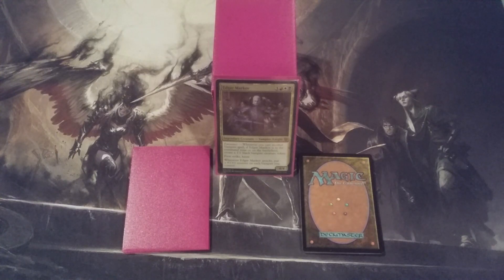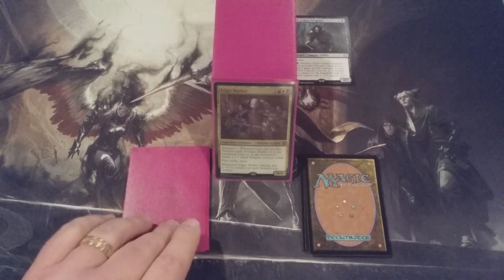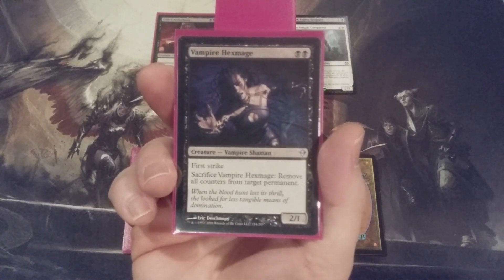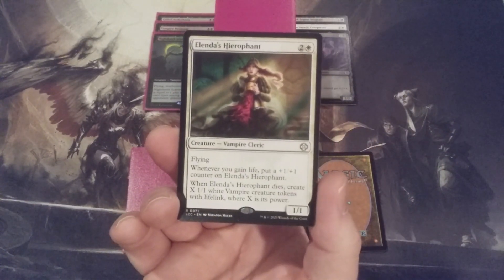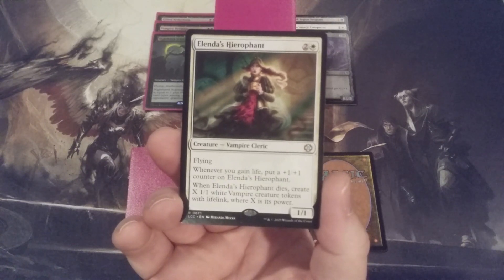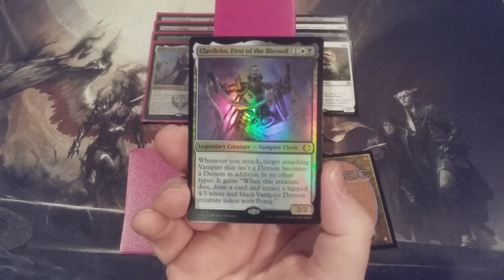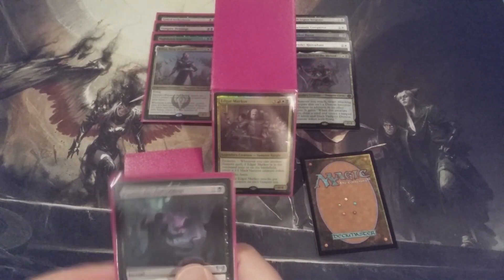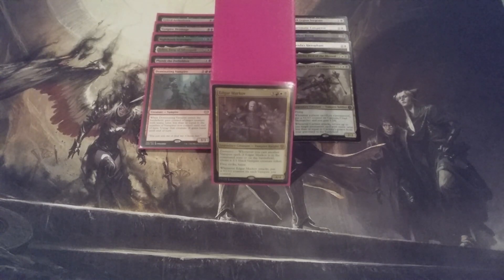MTG Burgeoning Episode 1210: Edgar Markov Vampire Tribal EDH Deck: UP & UP Series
The UP & UP Series returns!  Today, we UPdate & UPgrade our Edgar Markov Vampire tribal EDH deck!

Shipping Address:
6472 Southwestern Boulevard
Suite 3